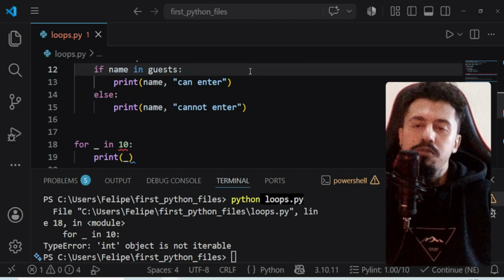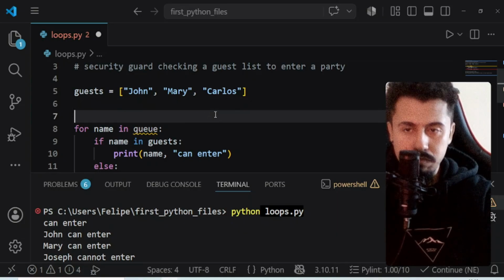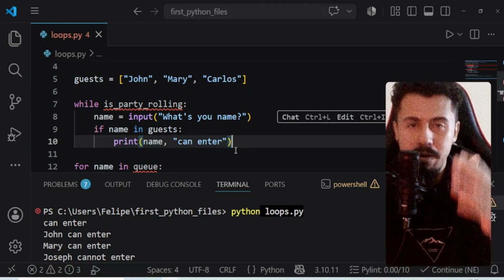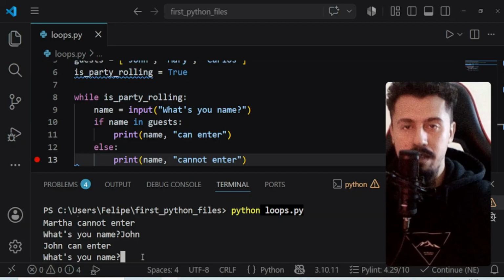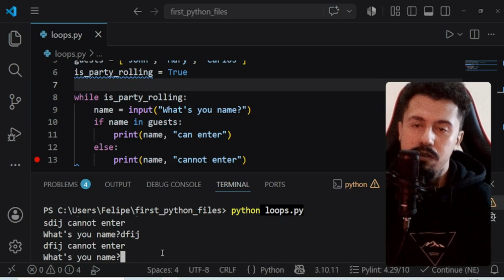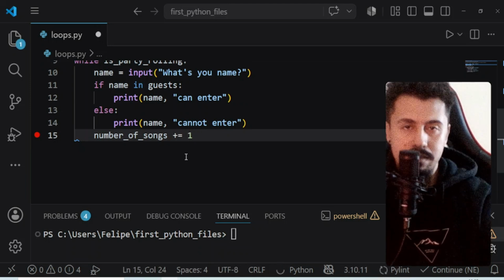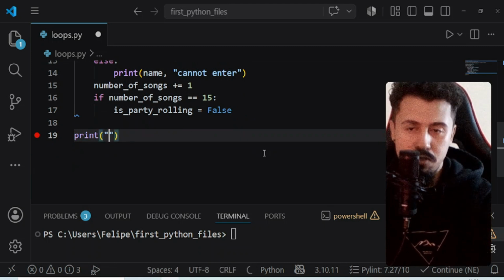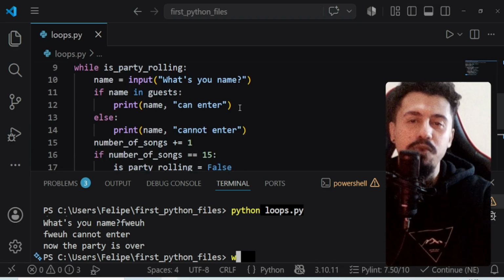while loop in python